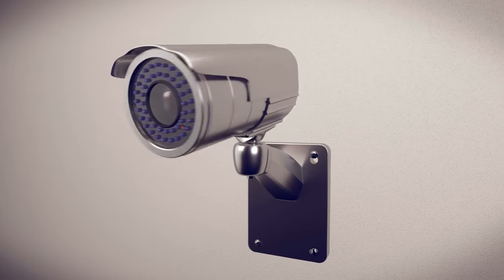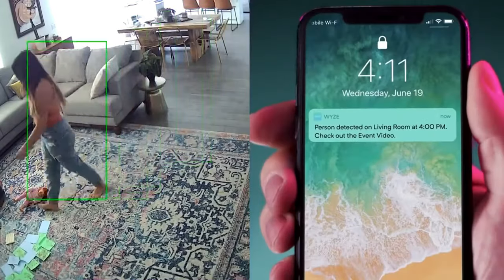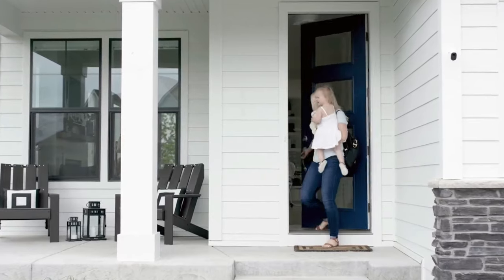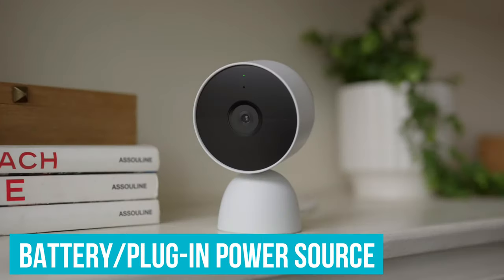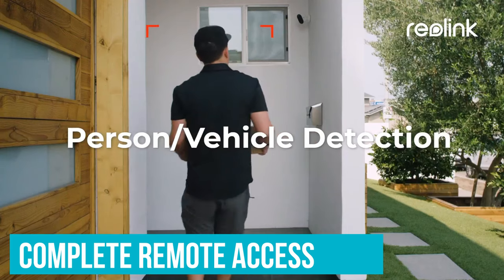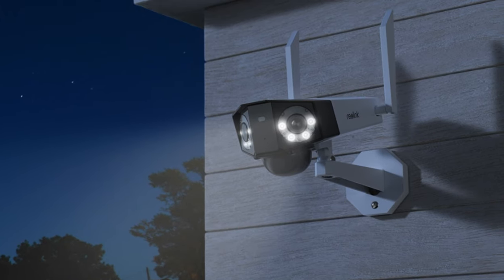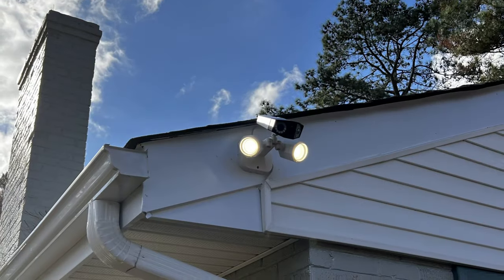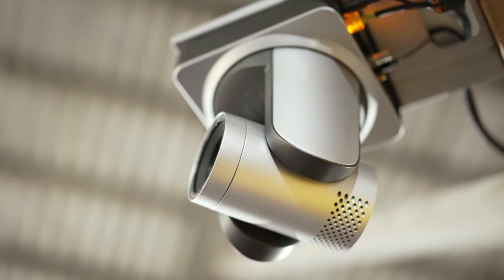Best Home Security Cameras 2024 [don’t buy one before watching this]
Links to the Best Home Security Cameras 2024 are listed below. At Valid Consumer, we've researched the Best Home Security Cameras 2024 saving you time and money.

► 7. Wyze Cam v3
► 6. Arlo Essential Spotlight Camera
► 5. Google Nest Cam
► 4. REOLINK 4K Security Camera System
► 3. Ring Floodlight Cam Wired Plus
► 2. REOLINK Duo Floodlight Camera
► 1. EufyCam 3

The cost of installing a modern security system in your home used to be prohibitive, but these days practically everyone can afford to protect their property with the best security cameras available. There are a variety of models available, including smart home security cameras that can transmit live footage to you and send you notifications when motion is detected. There are also many versions that are affordable, and some of them have weatherproof designs so you can use them both inside and outside.

Choosing the best match for the camera system you have in mind might be challenging with so many alternatives available — indoor, outdoor, wireless, and DIY. But we're here to assist you in identifying the right tool for the job. In order to provide you with additional security at a reasonable price, we've compiled a list of some of the best indoor and outdoor security cameras currently available. Furthermore, now is the ideal time to shop for a new home security camera.

Hope you enjoyed my Best Home Security Cameras 2024 video.